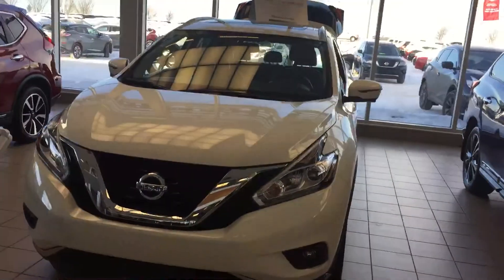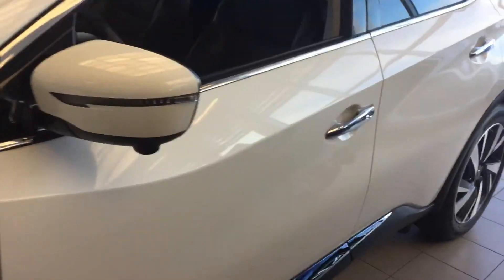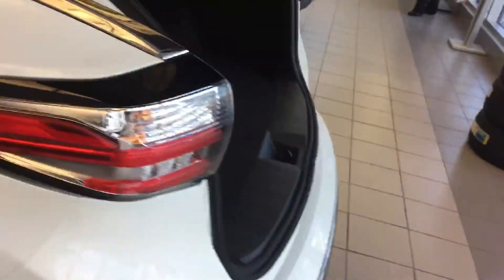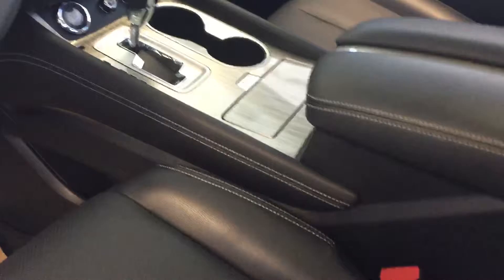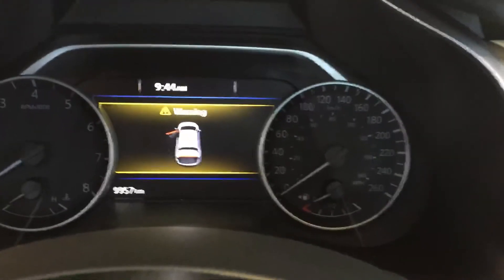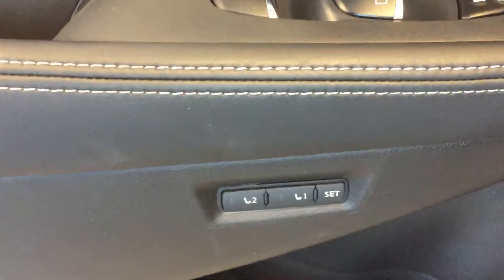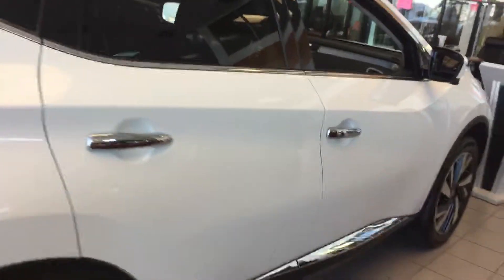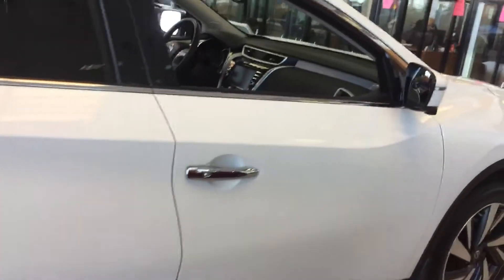2017 Nissan Murano Platinum